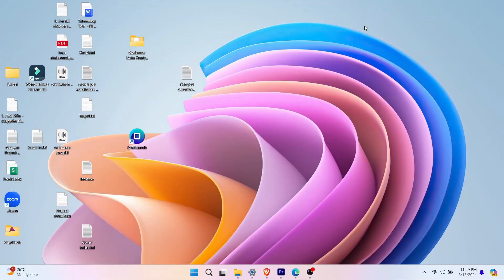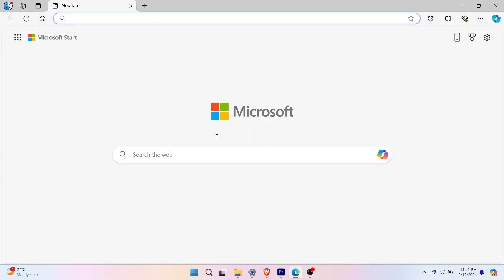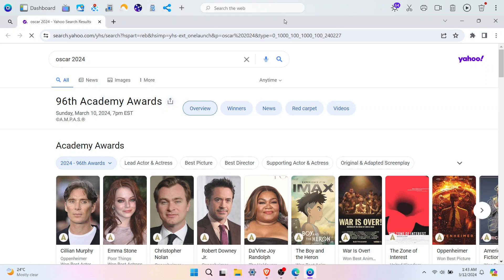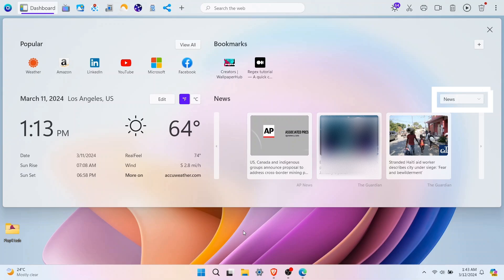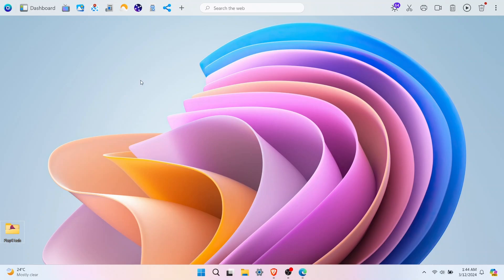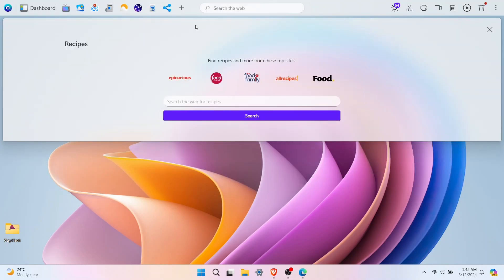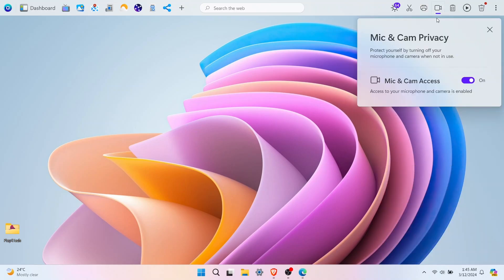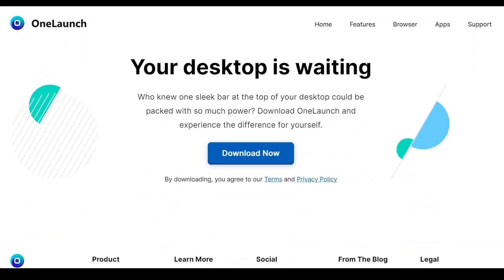OneLaunch Review 2024 !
OneLaunch is a software program designed to enhance your Windows 10/11 experience by streamlining your workflow. It functions as both an app launcher and a search tool, consolidating your most frequently used applications and files into a convenient dock at the top of your screen. This eliminates the need to navigate through folders or rely solely on the taskbar, allowing you to launch programs and access files with a single click. OneLaunch's search functionality further optimizes your productivity by enabling you to quickly find what you're looking for on your computer. By centralizing these features, OneLaunch aims to minimize wasted time and keep you focused on the task at hand.